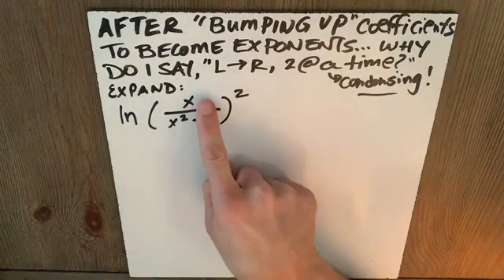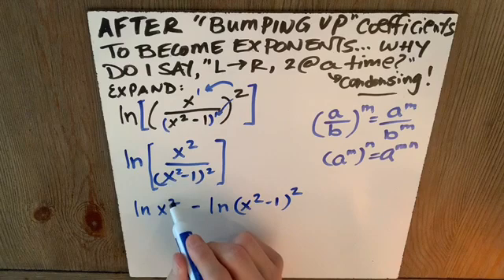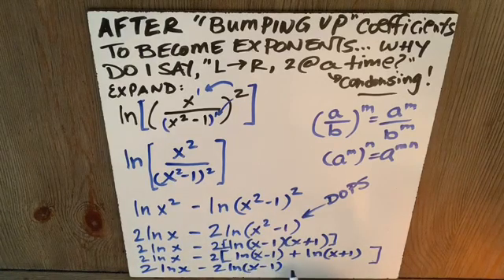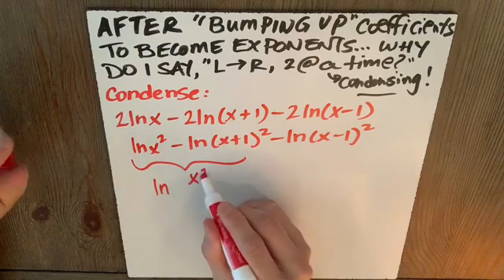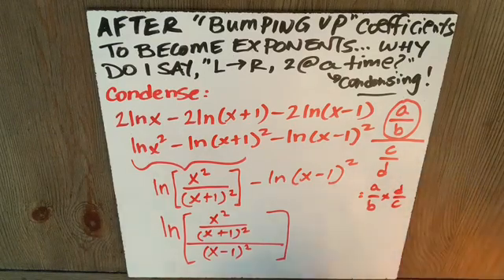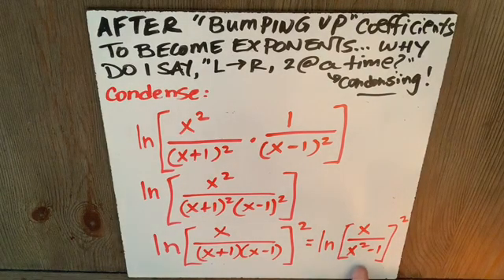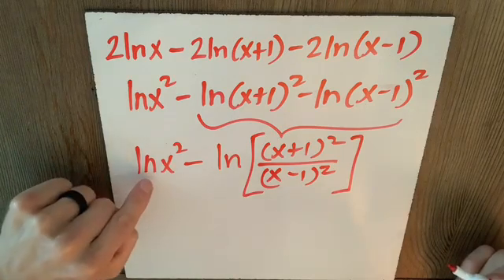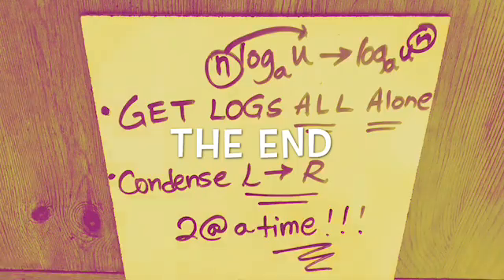Condensing Log Expressions with Several Terms